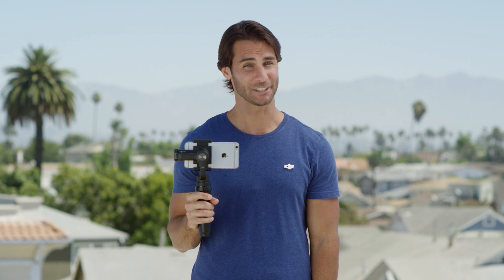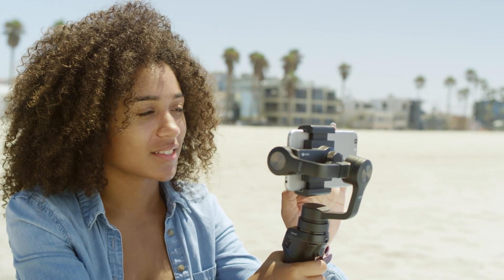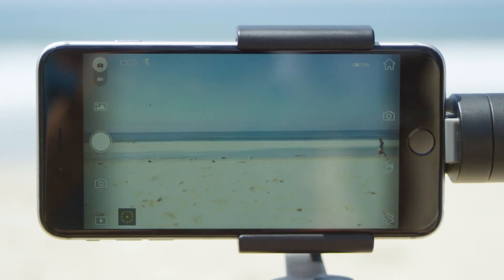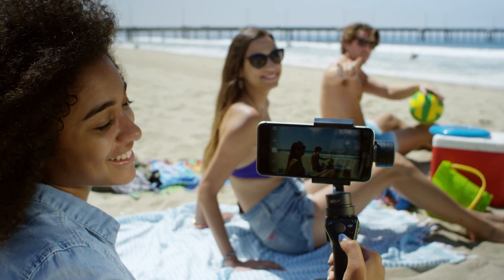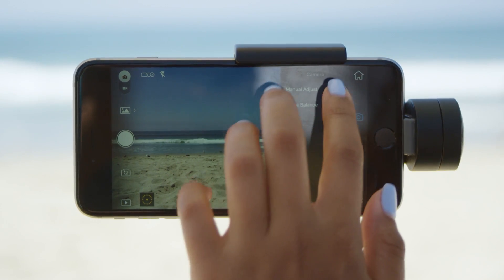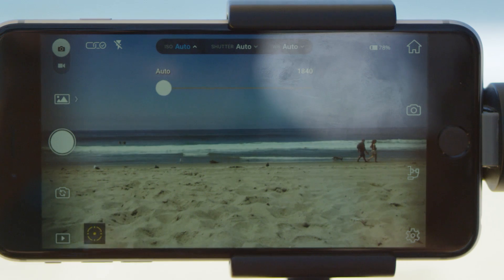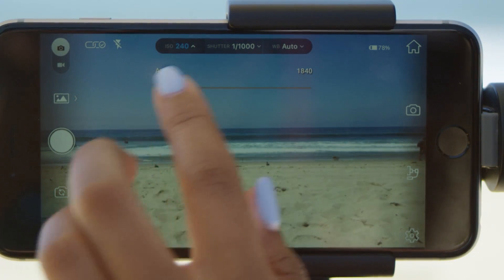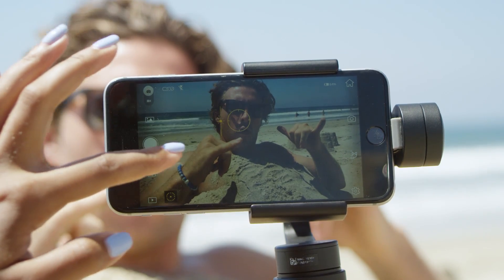DJI Tutorials - Osmo Mobile - Taking Photos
The new DJI Osmo Mobile turns your phone into a smart phone camera. This tutorial will show you how to set up DJI GO to take great photos, whether they’re quick snapshots or perfectly planned out portraits.